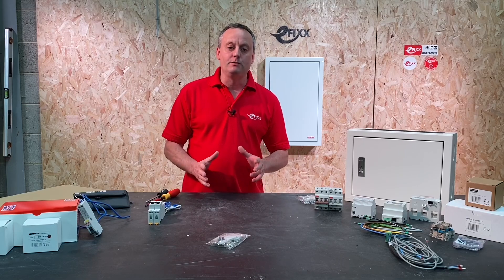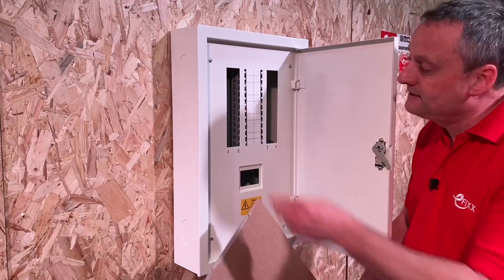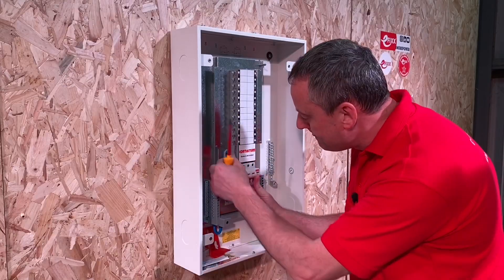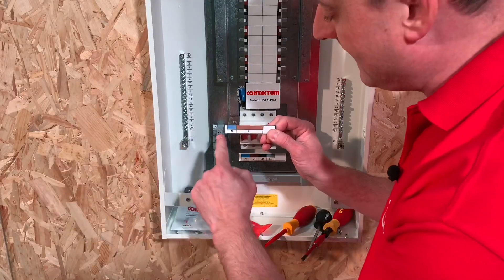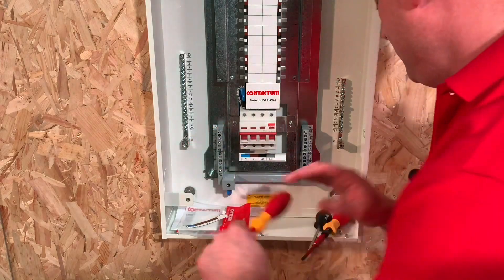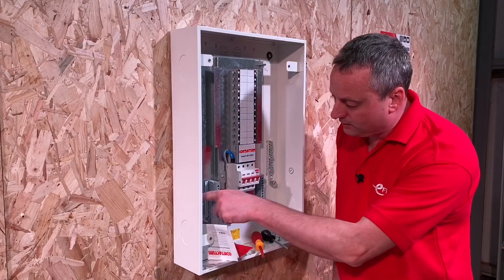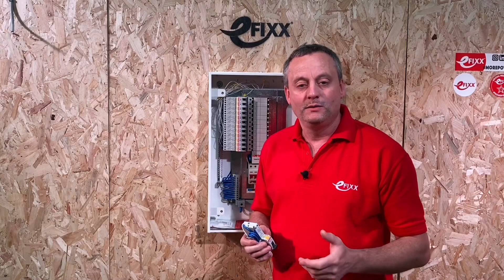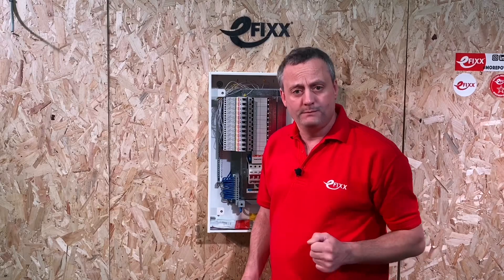Converting a Contactum three phase distribution board to a single phase consumer unit.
As the electricity demand within the home grows we are going to need larger consumer units. In this video Gary Hayers explores the option of using a Contactum three phase distribution board as a single phase consumer unit.

Using this approach the electrician gets more wiring space in an area not much larger than a regular dual consumer unit.

Conversion is easy using a simple single-phase conversion kit. Gary also dispenses a top tip for remembering MCB & RCBO torque settings.

Time stamps
00:00 Three phase distribution board
00:30 Converting to single phase
01:30 Connecting incoming main switch
03:20 Torque settings
04:51 Fitting RCBOs
05:21 Why use a 3ph distribution board in a residential application.

== AD
Check price and availability

Presented by.